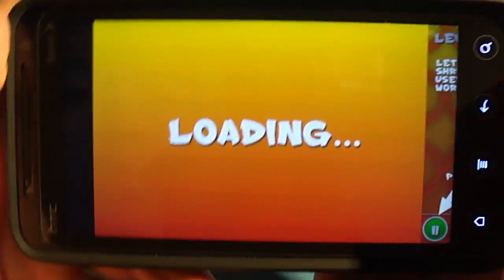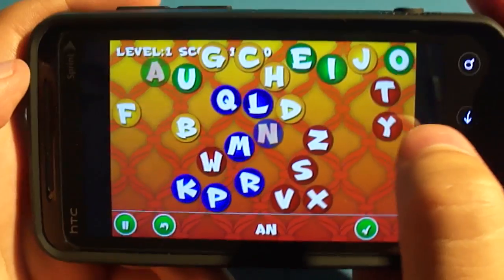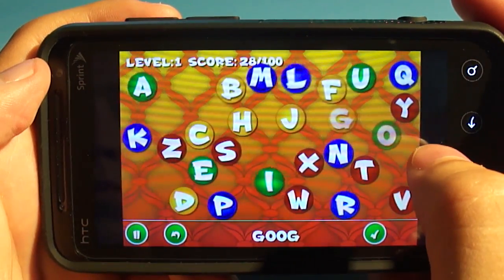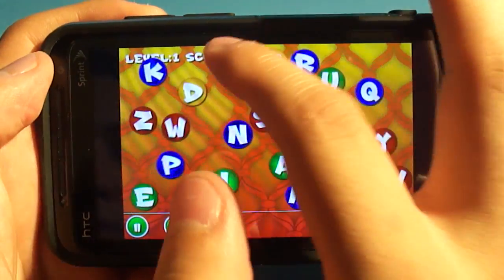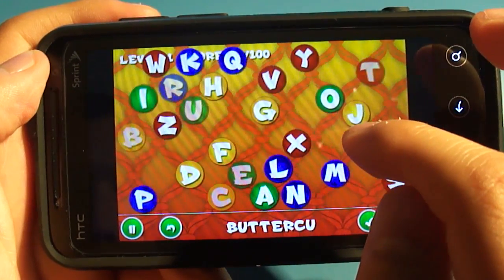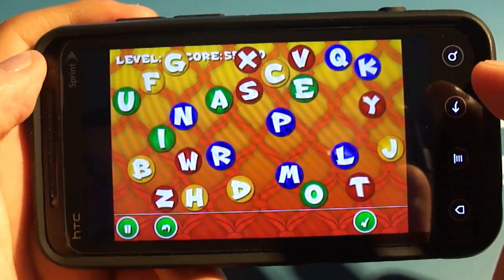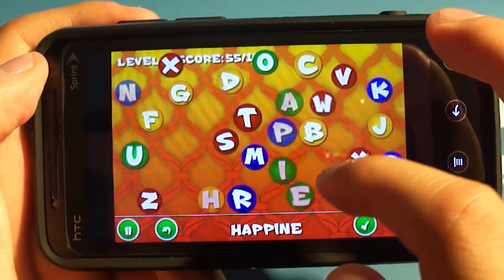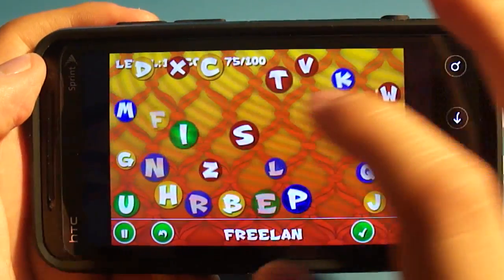Word Ball for Android Demo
Josh takes a look at Word Ball for Android.